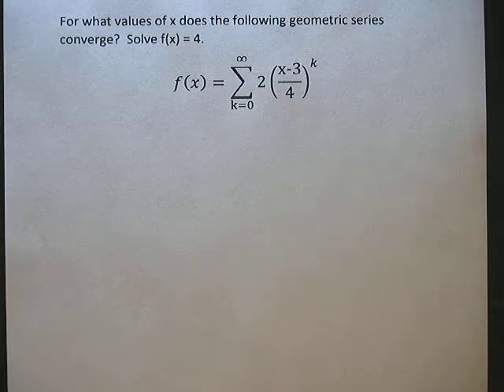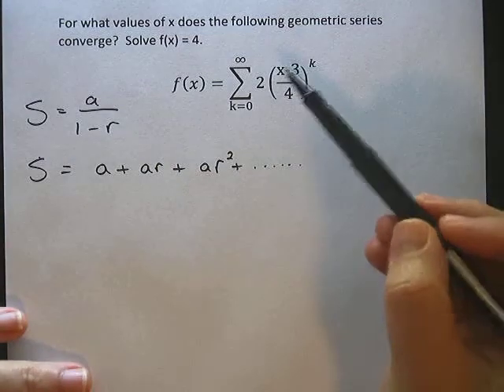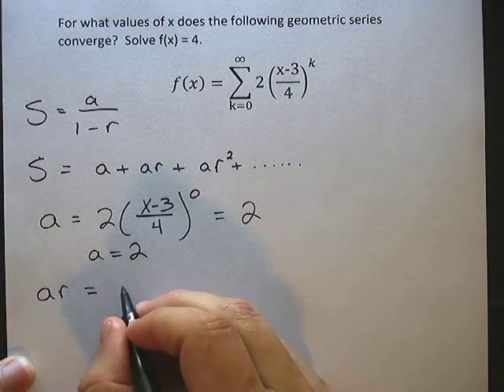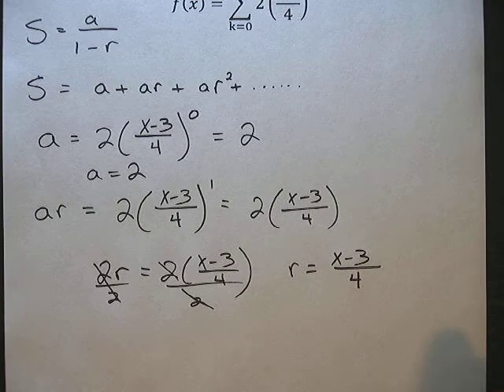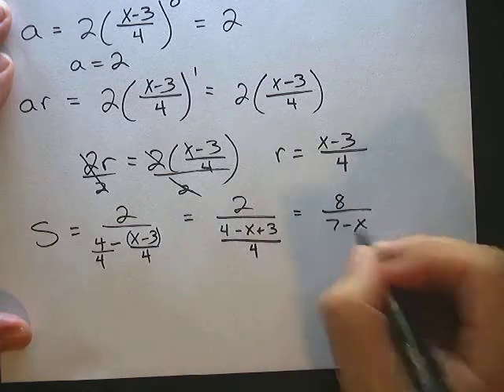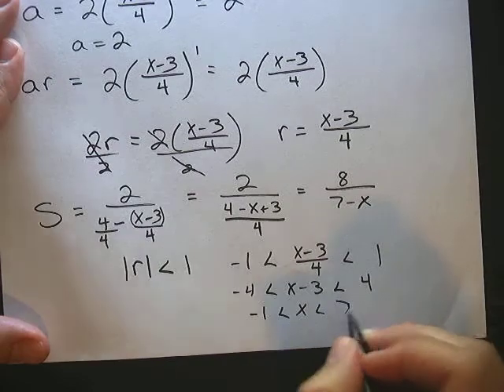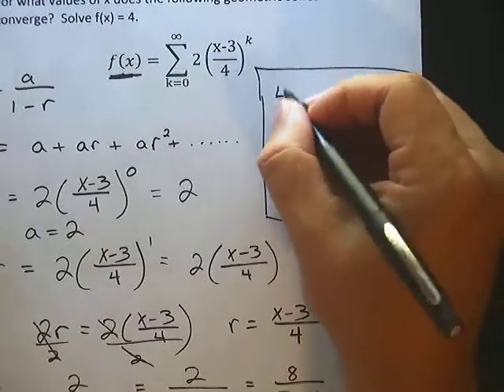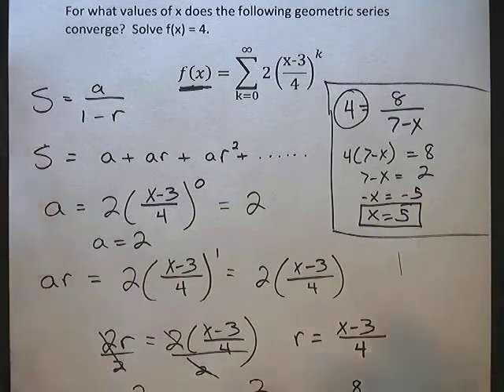Calculus: Evaluate Functions Defined as a Series and Find Where They Converge